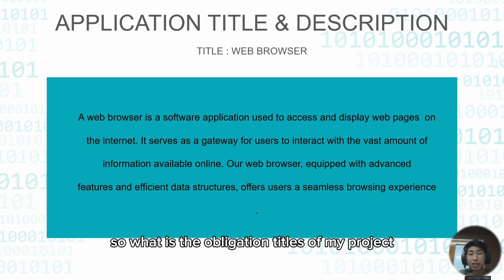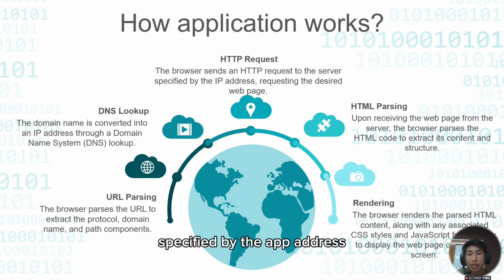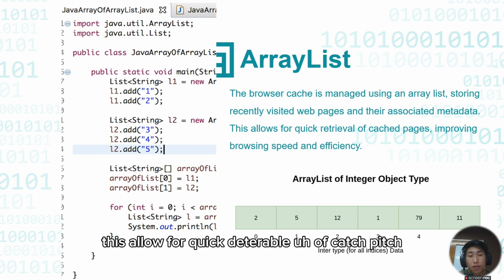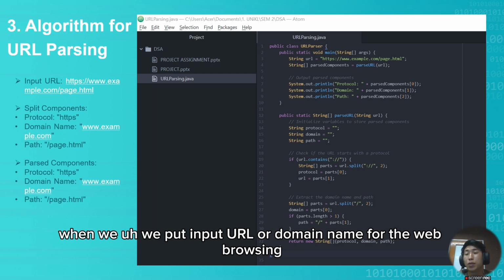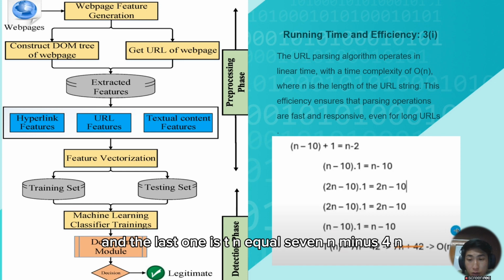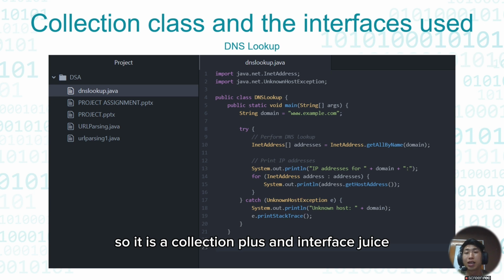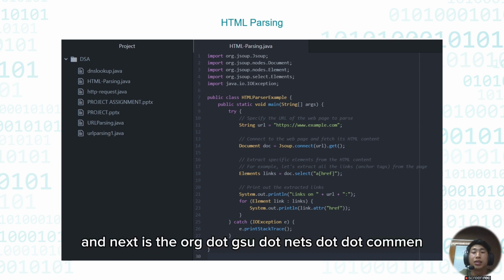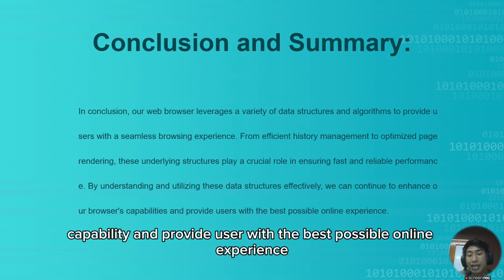Data Structure and Algorithm - Project Assignment (Web Browser Application)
ISB 30503 - DATA STRUCTURE AND ALGORITHM